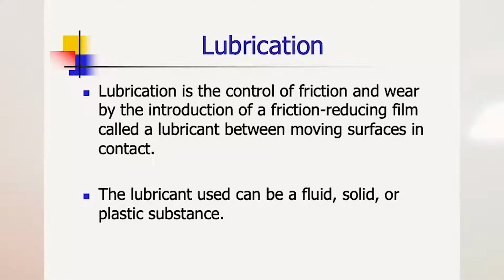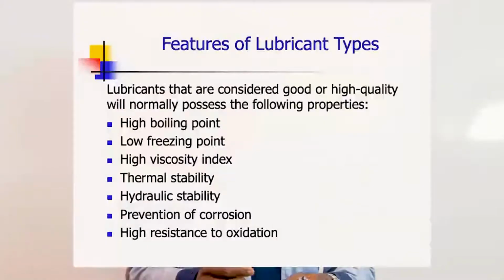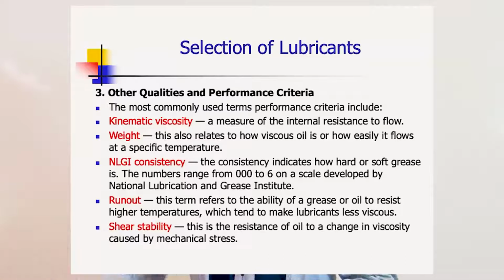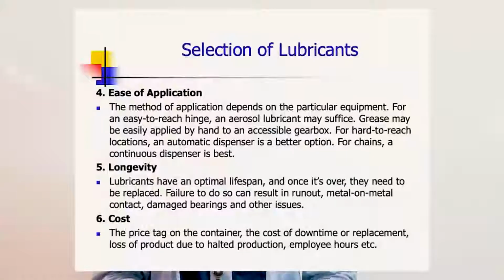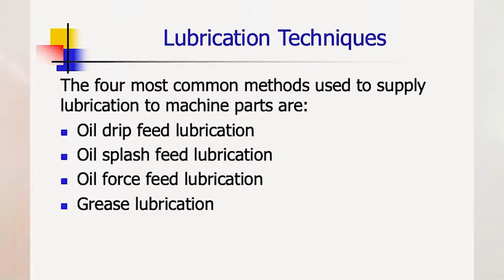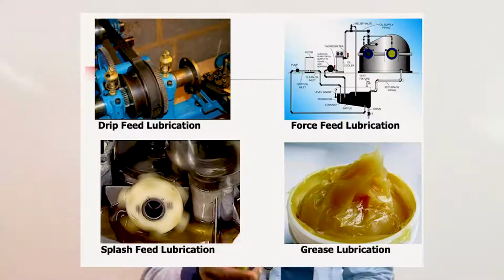LUBRICANTS AND LUBRICATION